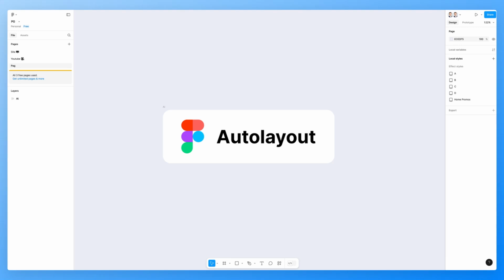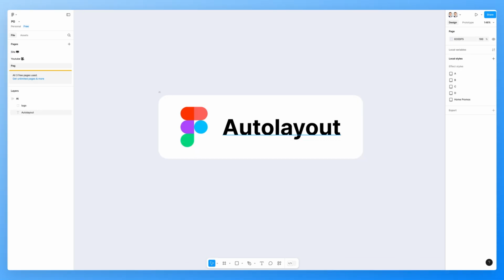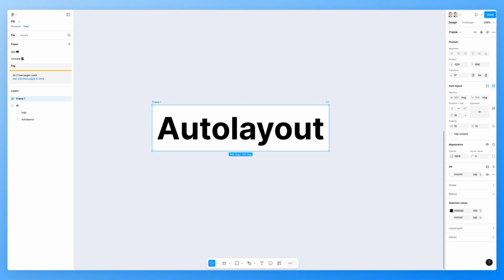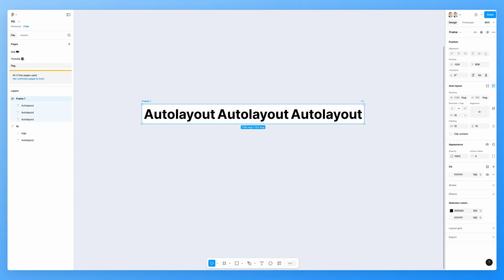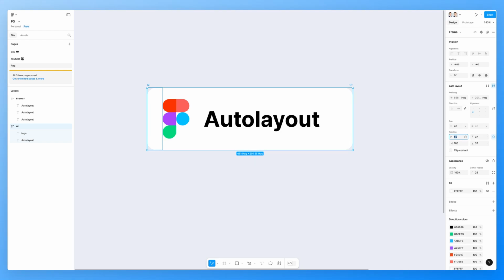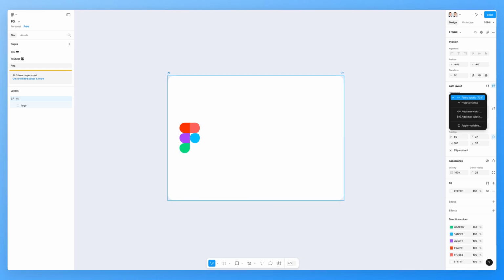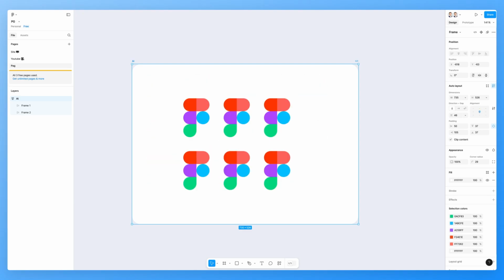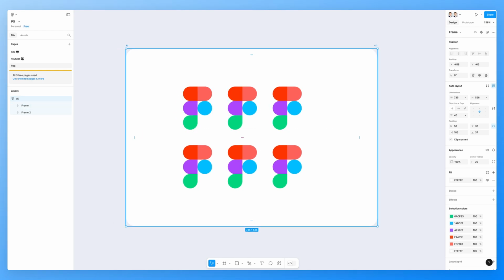Figma Autolayout for Beginners: 101 Guide